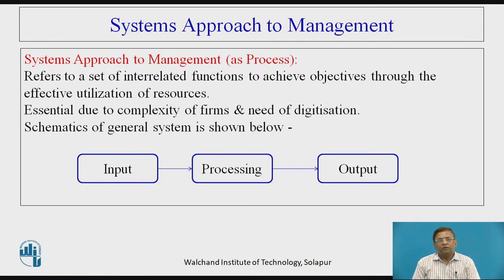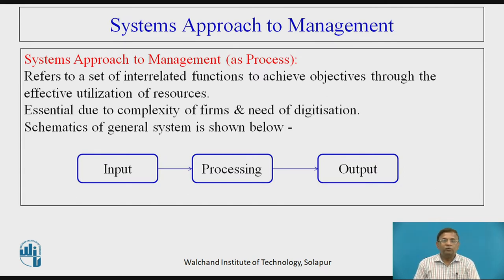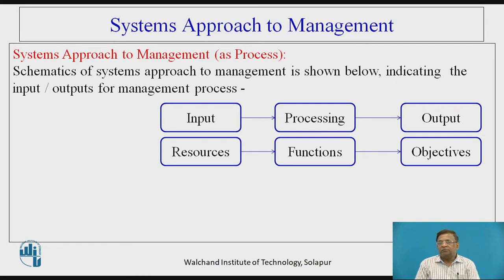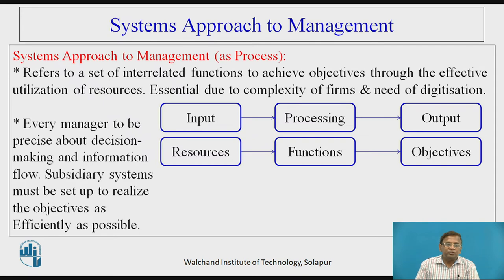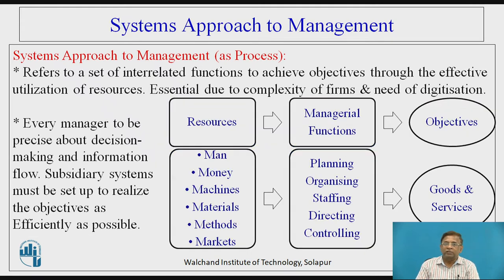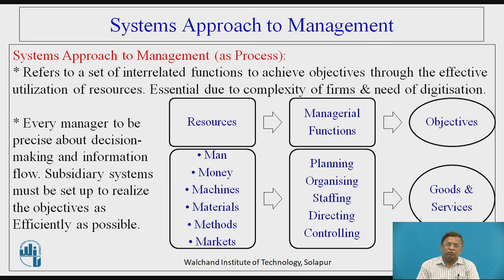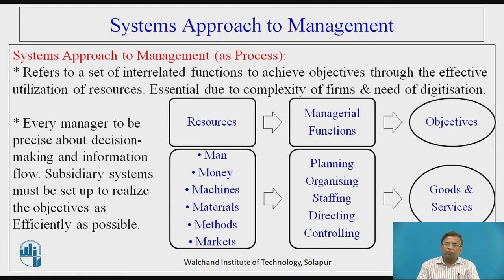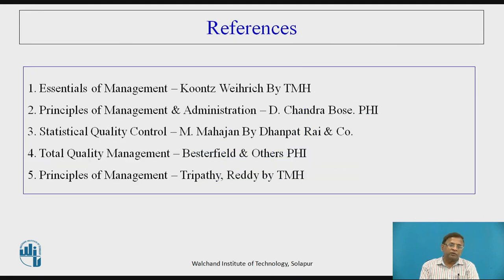Systems Approach to Management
Dr.K.G.Valase,
Associate Professor,
Department of Mechanical Engg,